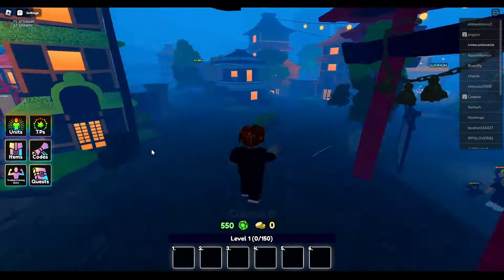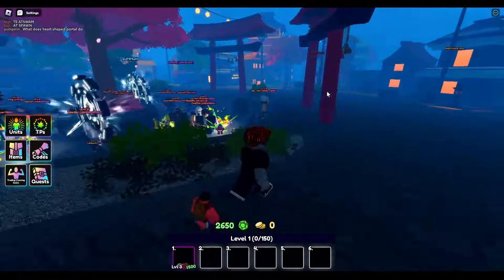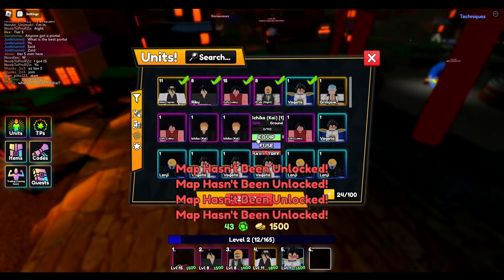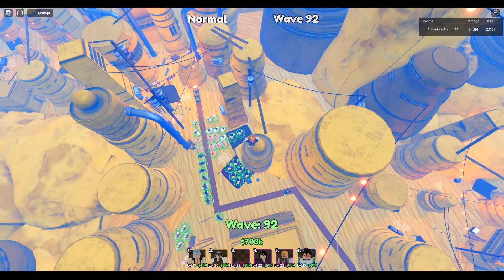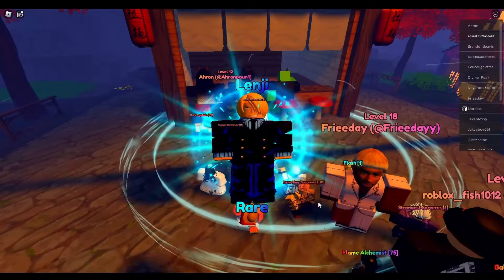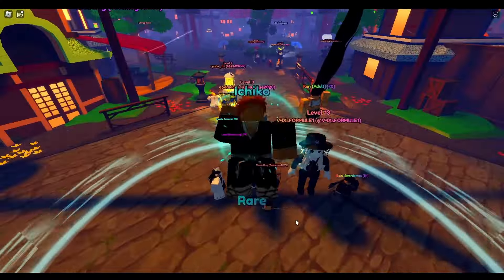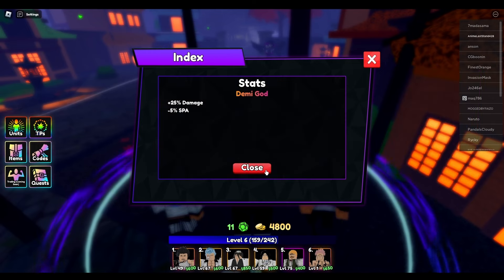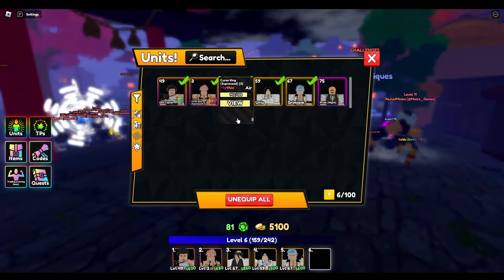Anime Last Stand Noob To Pro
First decent piece of content on my channel i've put time into

Noob to pro on Anime last stand the new big tower defense / defence game since anime adventures got taken down